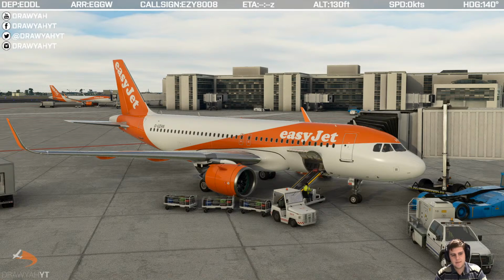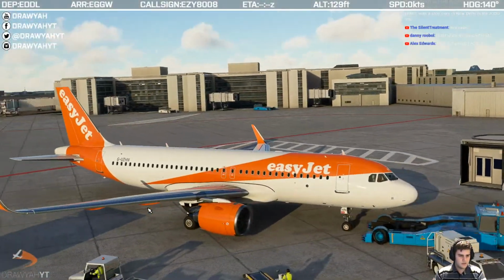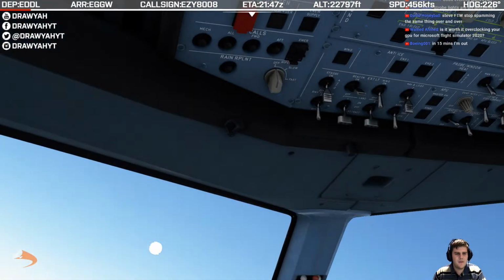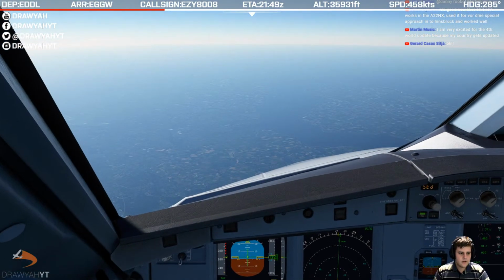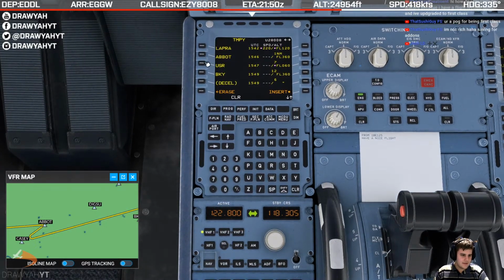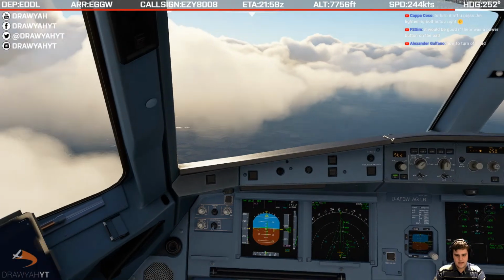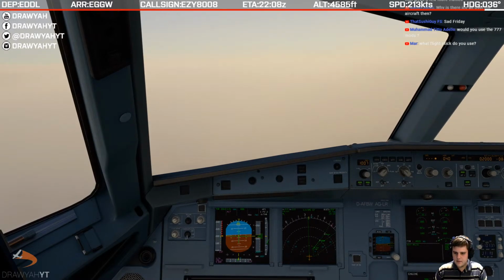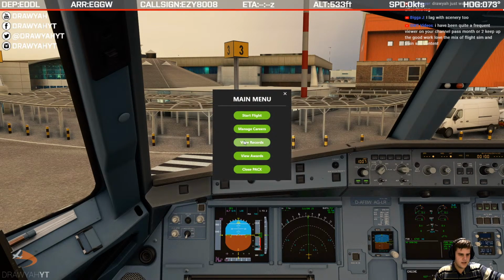[MSFS] Düsseldorf to London Luton - Airbus A320neo easyJet｜Drawyah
Today we take to the skies, once again on a flight between Germany and the UK. We fly from Düsseldorf in the Airbus A320neo on the short hop to London Luton. Full ATC en route today, meaning focus will be very much on my mind!

Mods Used:
- Fly-By-Wire A32NX
- Unreal Weather
- FlyLive Studio
- FSUIPC7

The Hardware:
- Windows 10 Professional
- 6th Generation Intel® Core™ i7 6700 Processor
- 32GB RAM